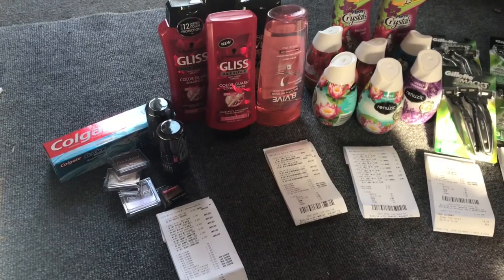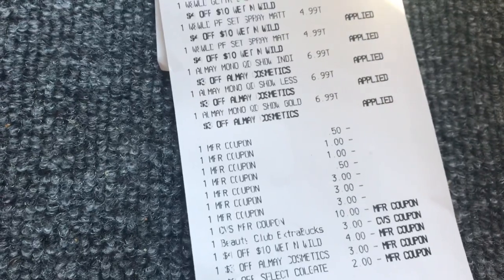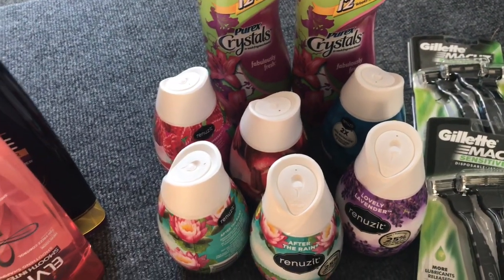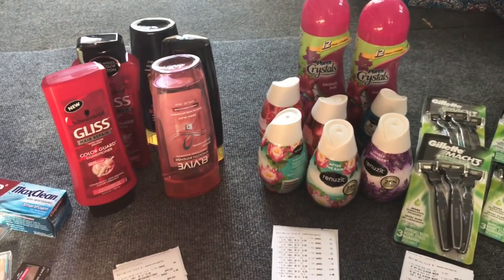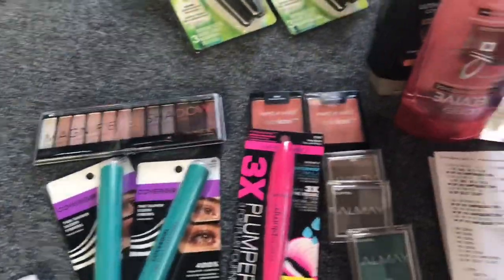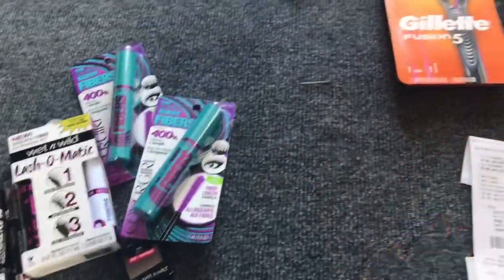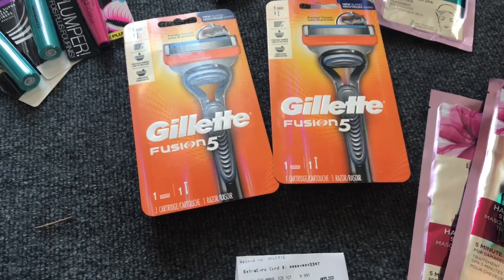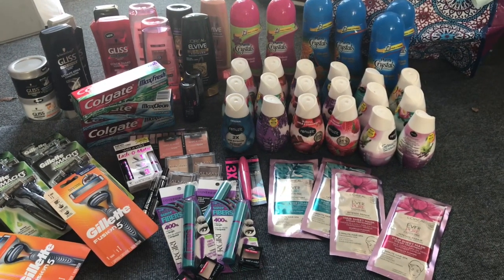CVS Coupon Haul 70 Items Only .27 Cents Each! Amazing deals and freebies this week!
New to Couponing take a look at this easy coupon walkthrough coupon matchups and deals at CVS this week.

Friend Mail
Attn Mel
Richard Breunig Foundation